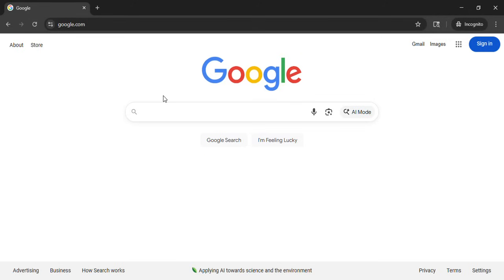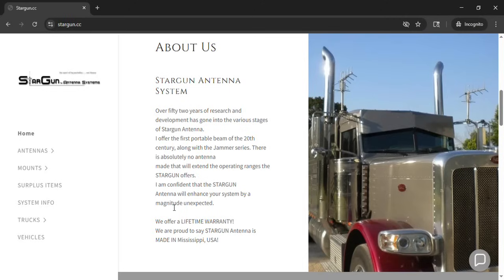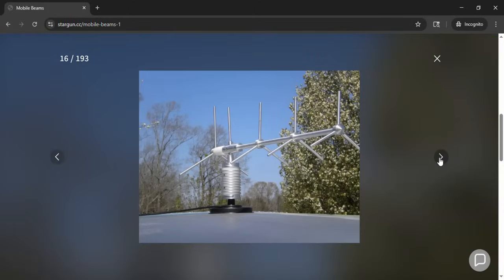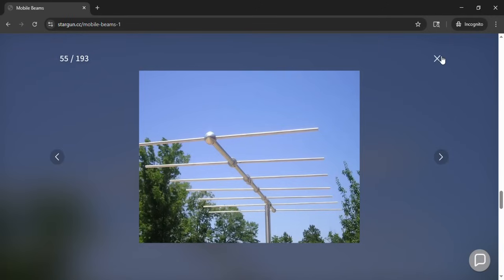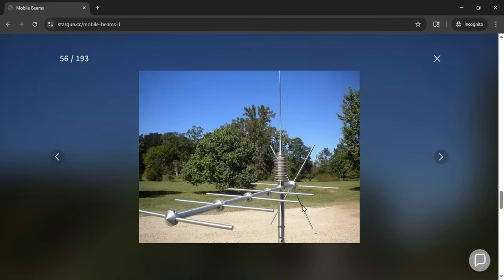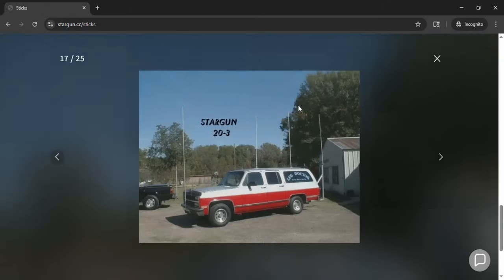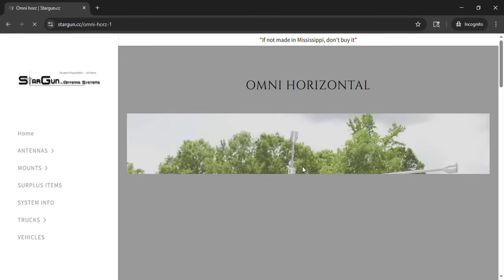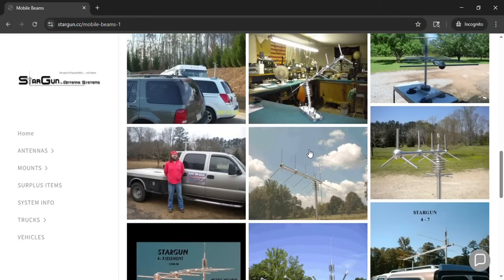Blacklisted Radio Equipment Ep3: The Stargunn "Mobile Beam" Antenna for CB Radio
Thank you for viewing my youtube channel. Thank you again for viewing!
In this video I discuss the antenna that seems to have a cult following and that is the stargunn, mobile Beam CB Antenna, which is my opinion performs and works less than advertised. We will briefly discuss antenna theory and why it doesn't work.